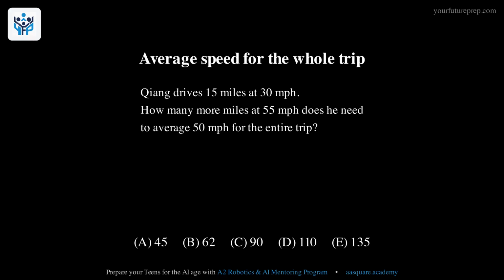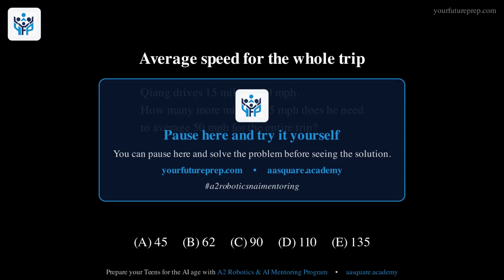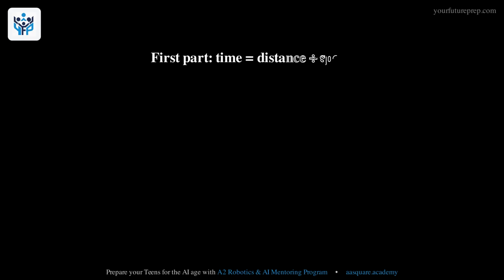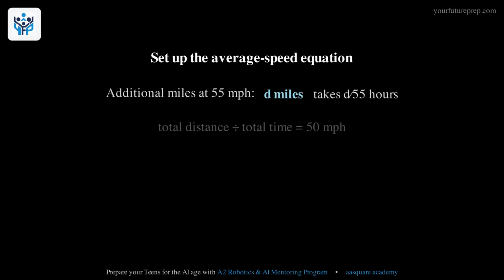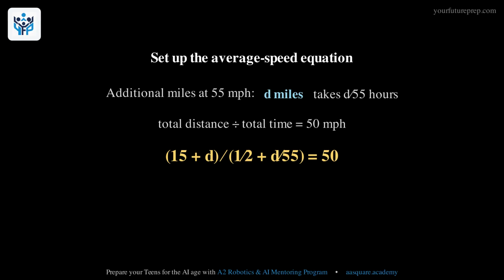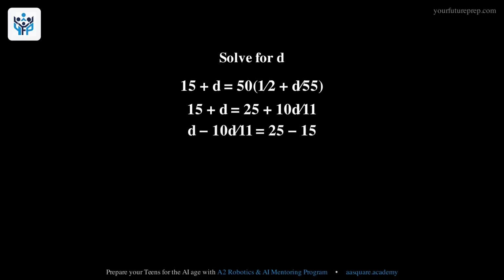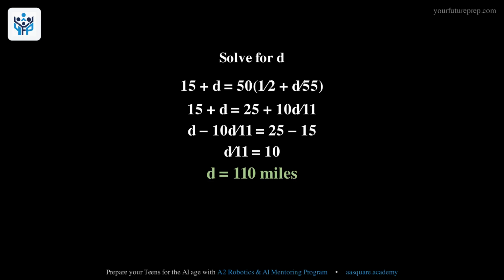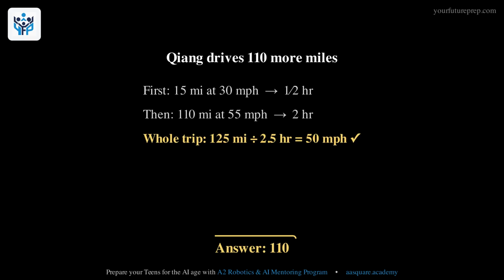2019 AMC 8 – Problem 16: Averaging Qiang's Speed | Your Future Prep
2019 AMC 8 · Problem 16 · Averaging Qiang's Speed